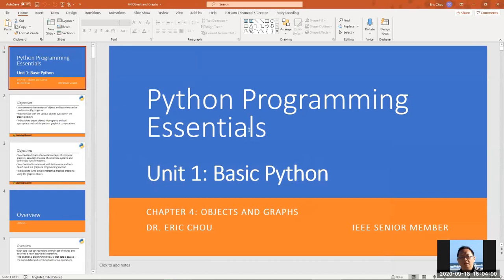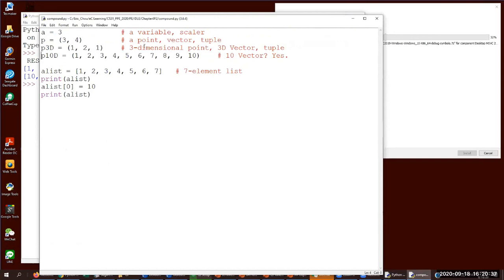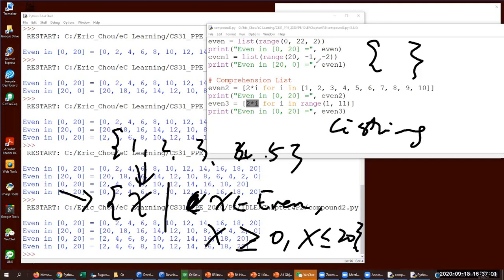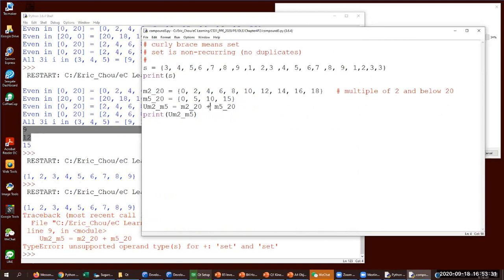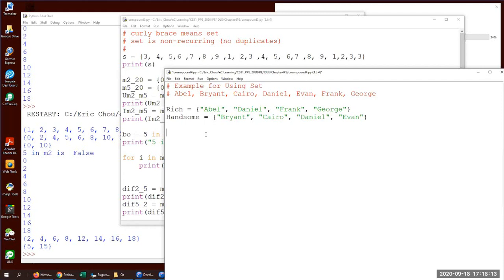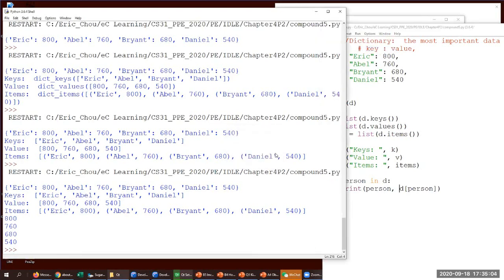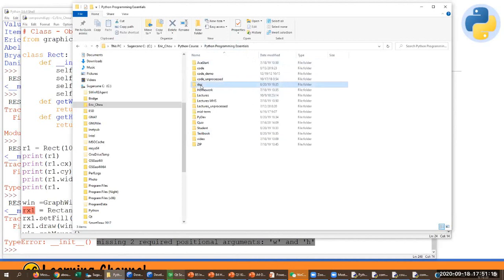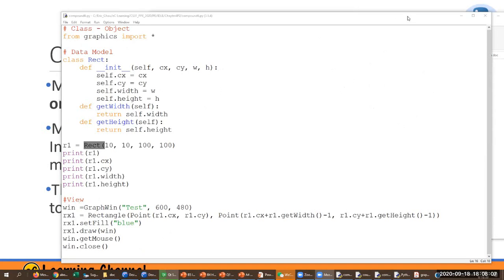Chapter 4 Objects and Classes Part 2